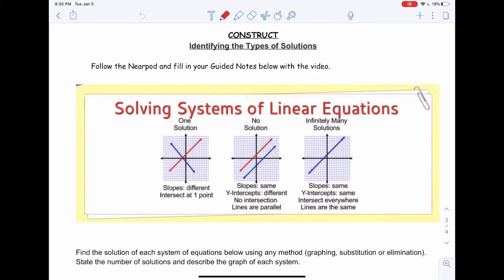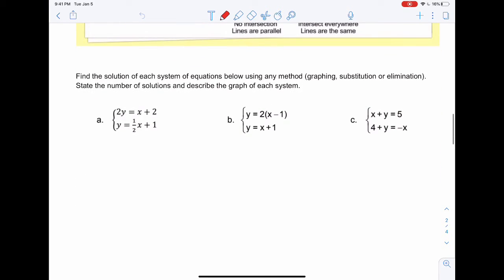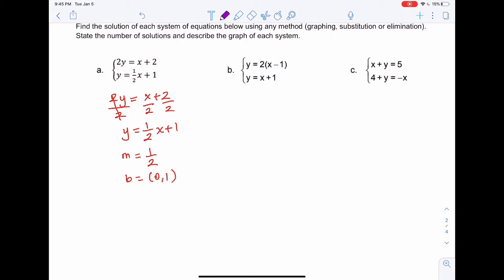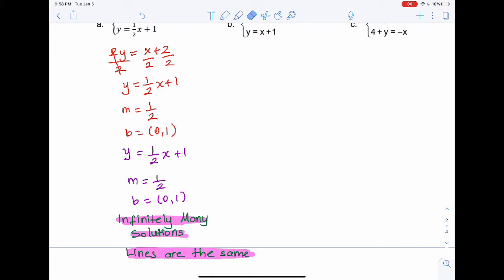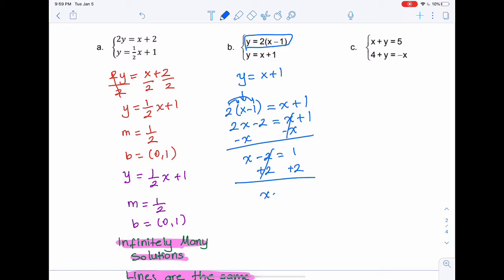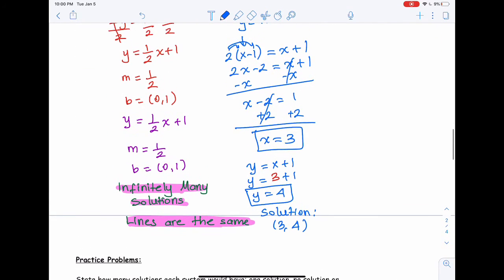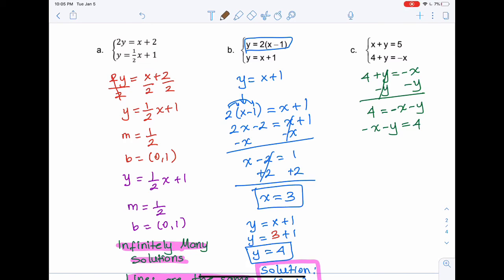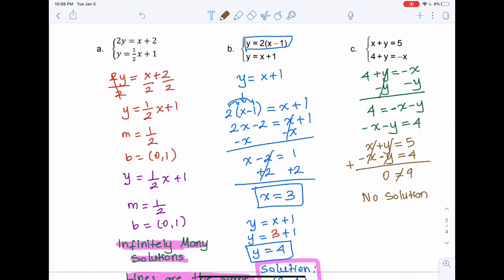Identifying Solutions of a System of Linear Equations